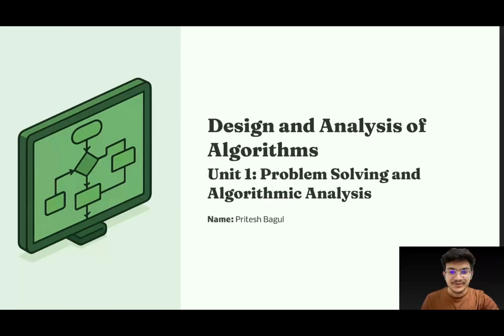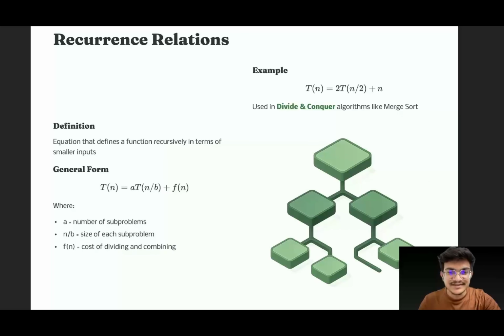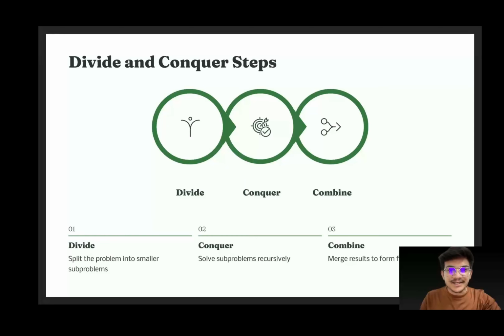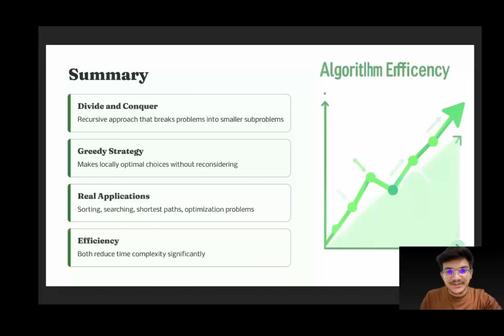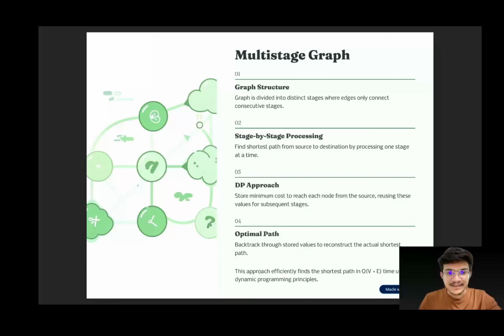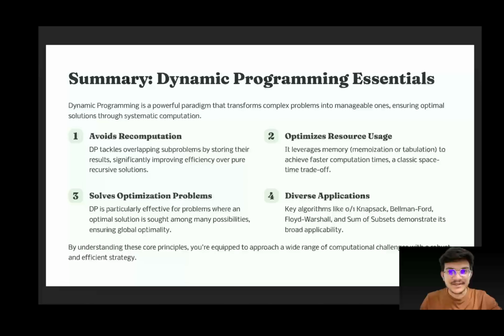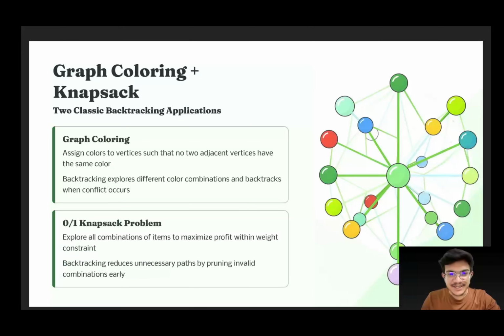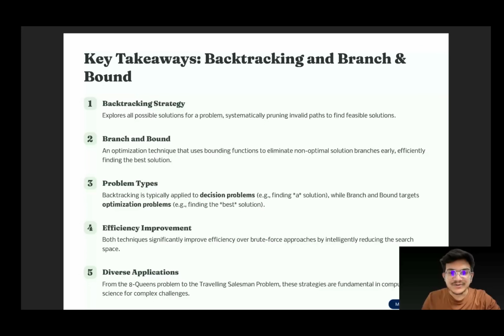Design and Analysis of Algorithms (DAA) Complete Crash Course | All 4 Units in One Video 🔥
📚 Design and Analysis of Algorithms (DAA) – Complete Crash Course

In this video, I have explained all 4 units of DAA in a simple and easy-to-understand way. This video is perfect for:

✔ College exams
✔ Viva preparation
✔ Last-minute revision
✔ Placement preparation

⏱️ Timestamps:
00:00 Introduction
00:30 Unit 1 – Problem Solving & Algorithm Analysis
06:30 Unit 2 – Divide & Conquer + Greedy Strategy
12:30 Unit 3 – Dynamic Programming
18:30 Unit 4 – Backtracking & Branch and Bound
23:00 Conclusion

📌 Topics Covered:
- Asymptotic Notations (Big-O, Theta, Omega)
- Recurrence Relations & Master Theorem
- Binary Search, Quick Sort
- Greedy Algorithms & Dijkstra
- Dynamic Programming (Knapsack, Floyd-Warshall, Bellman-Ford)
- Backtracking (8 Queen, Graph Coloring)
- Branch & Bound (Knapsack, TSP)

🎯 This video will help you understand DAA concepts quickly and efficiently.

design and analysis of algorithms
daa crash course
daa full course
algorithms crash course
daa for exams
daa viva preparation
dynamic programming
greedy algorithm
divide and conquer
backtracking algorithm
branch and bound
engineering algorithms
btech daa
computer engineering daa